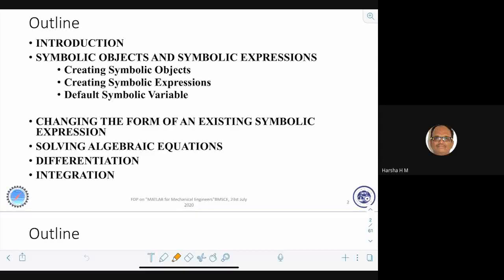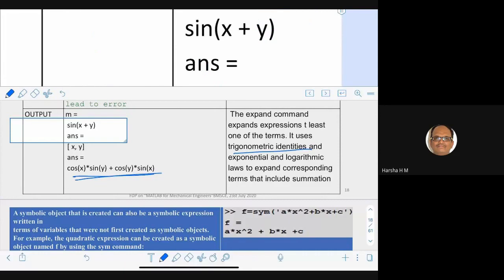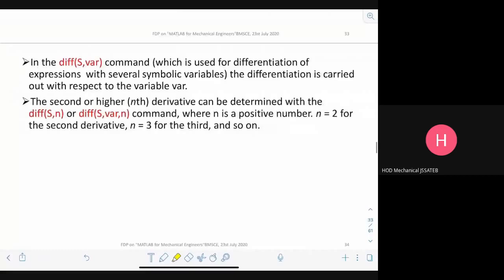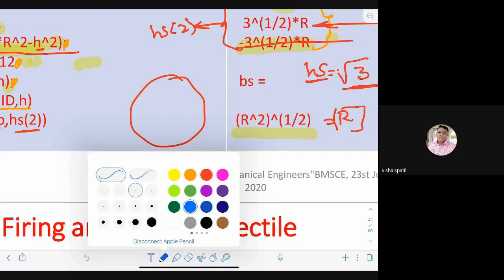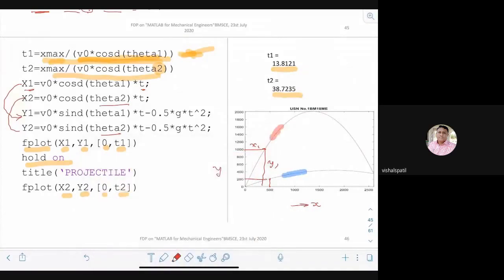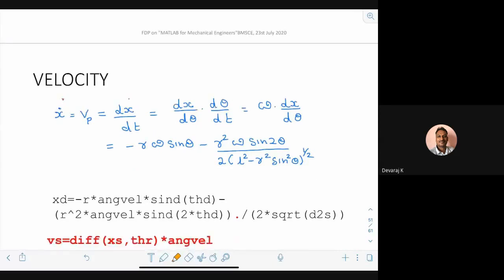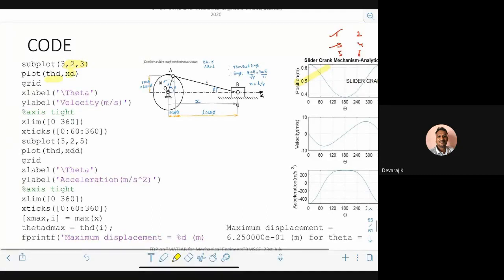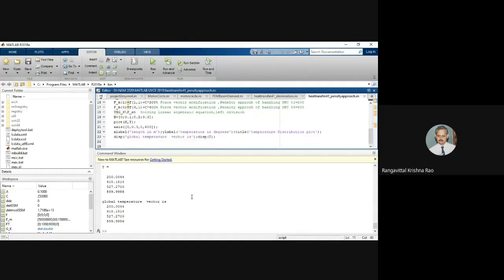8 Symbolic and Kinematics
Symbolic Maths in MATLAB
3. Applications of MATLAB: Kinematics